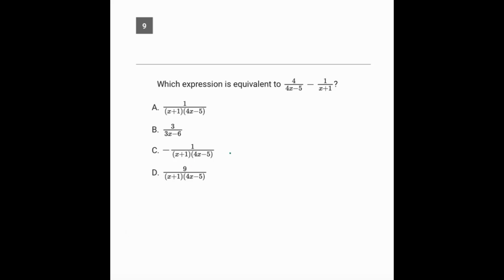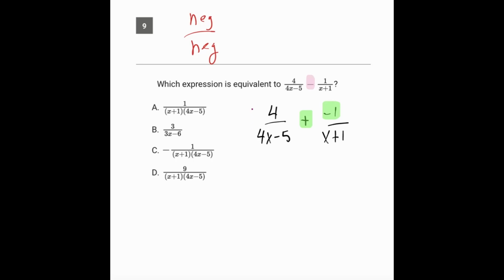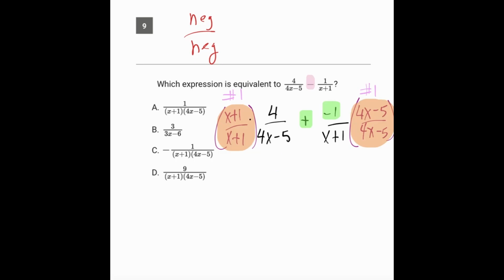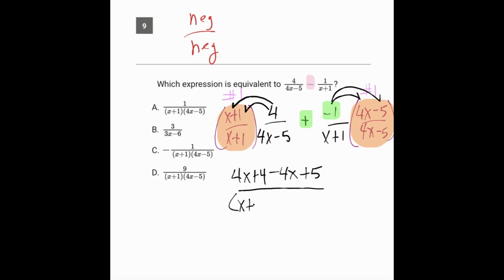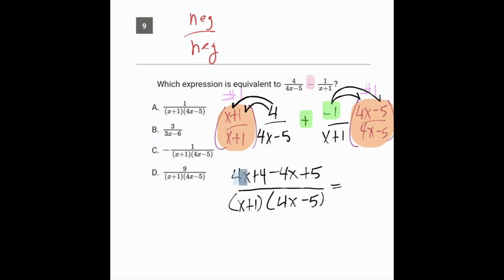Question 9, Math Module 2 Easy, SAT Bluebook Test 3 – SAT Prep